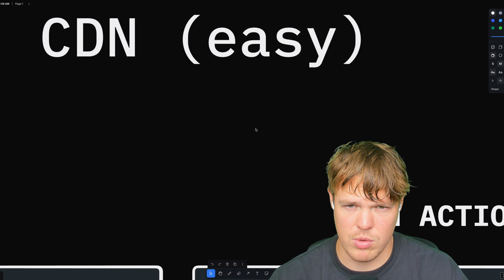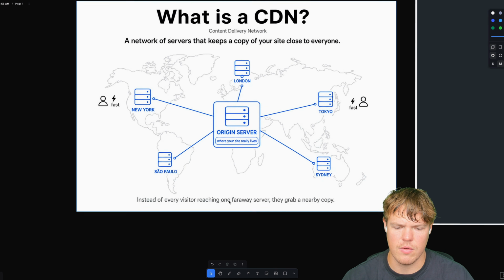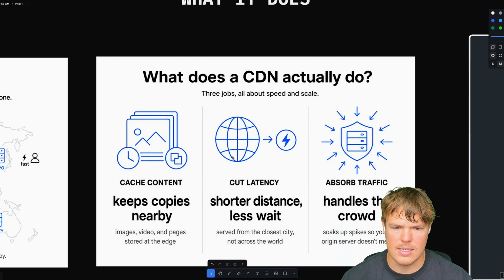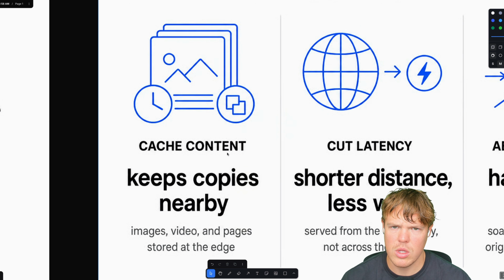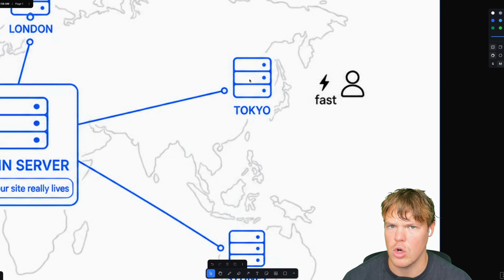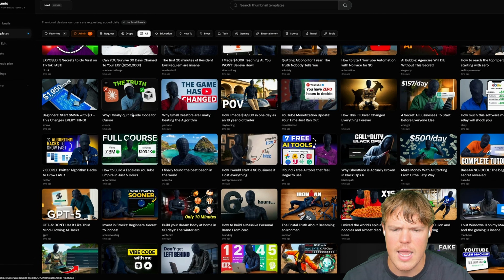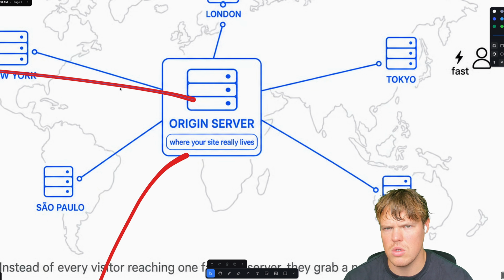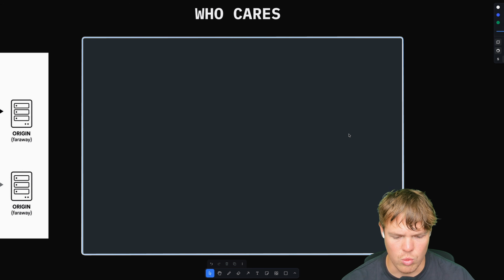CDN Caching Explained in 5 Minutes (for beginners)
A CDN copies your website to servers all over the world, so it loads from the city closest to each visitor instead of one far-away server, making your app way faster and a lot cheaper to run.